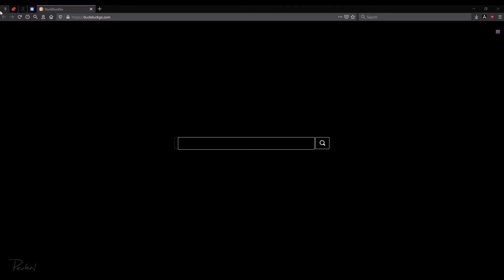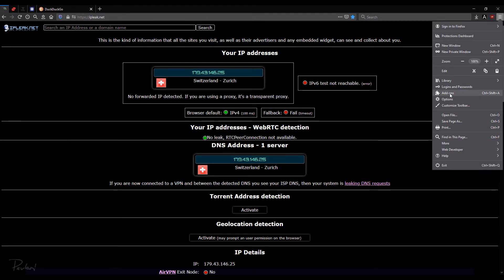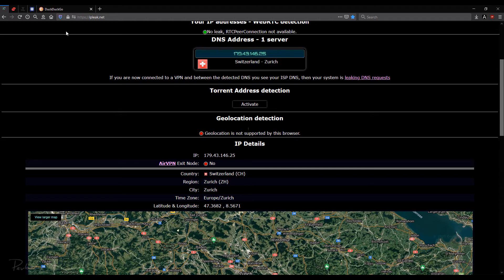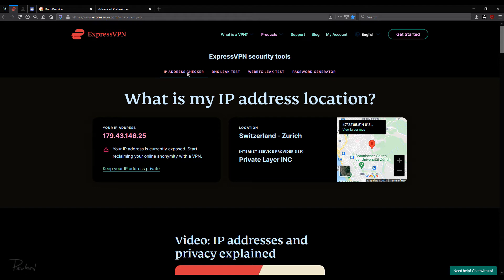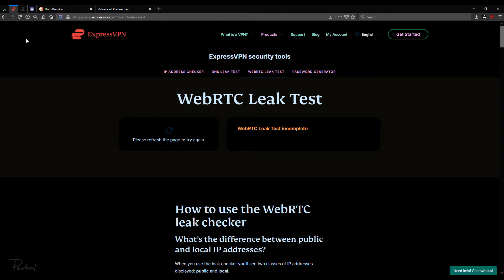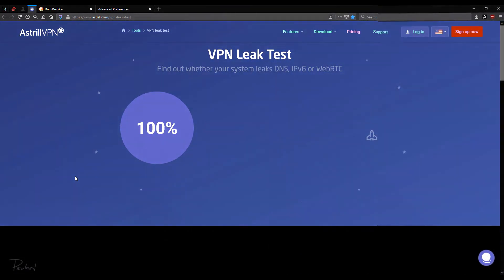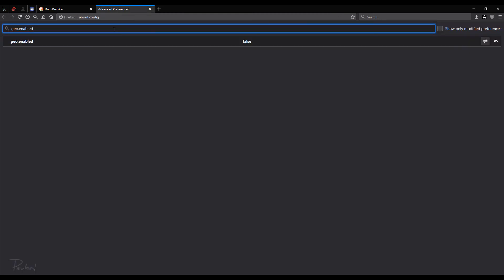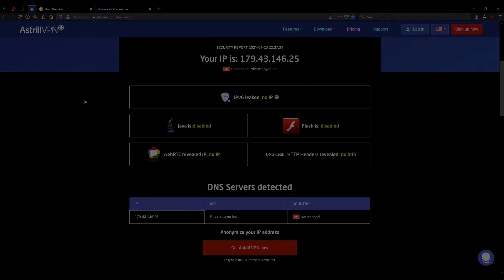Test & Check your VPN connection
A quick video on how to check your VPN connection for leaks.